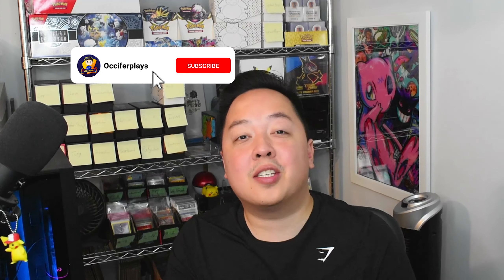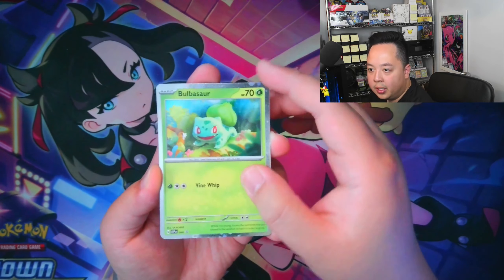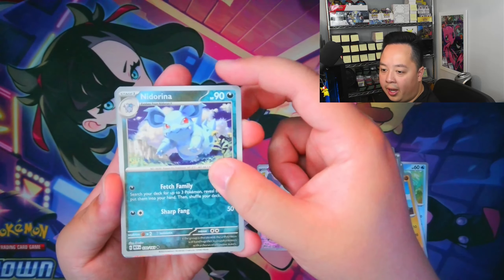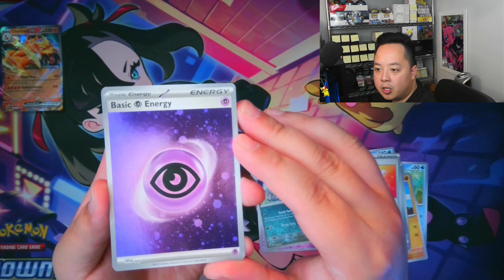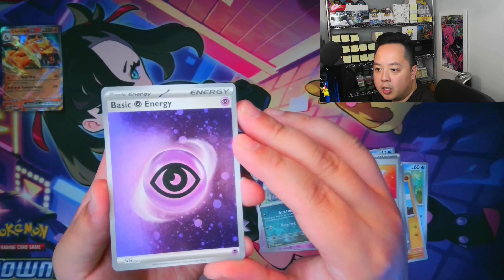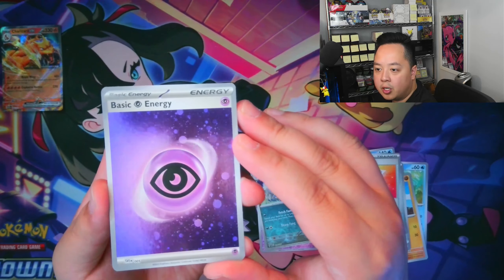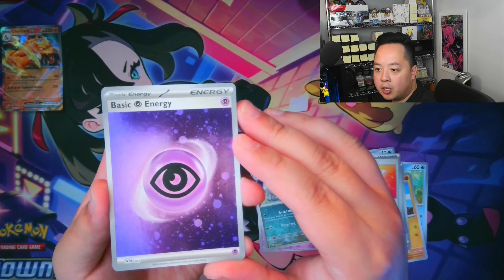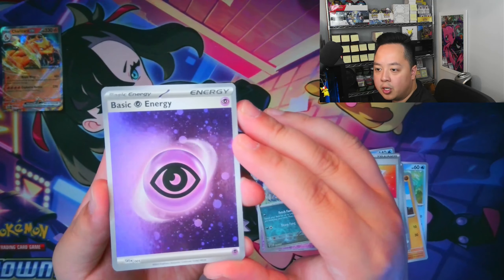MASTER SET BEGINS! Pokemon 151 Poster Collection & Binder Collection!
Welcome to the start of my first ever master set!